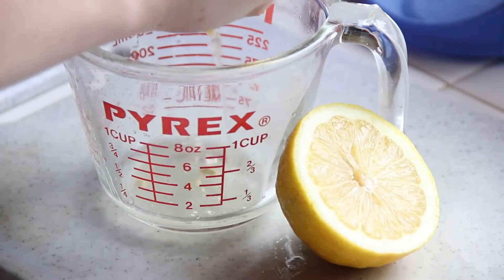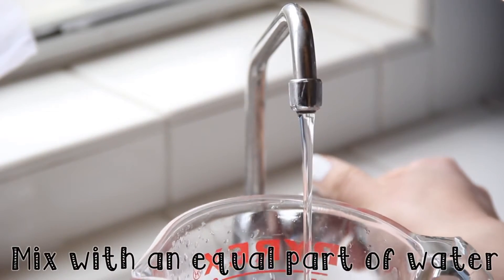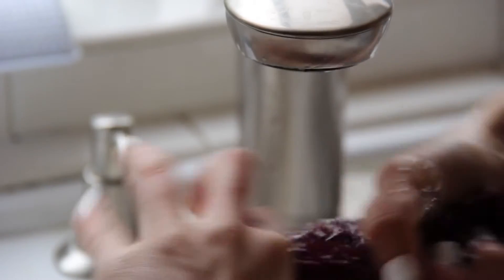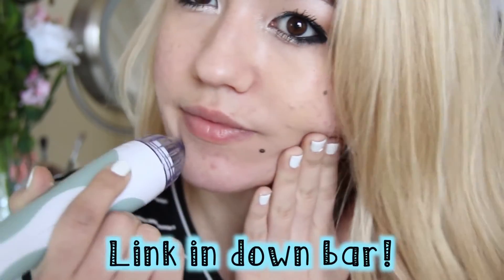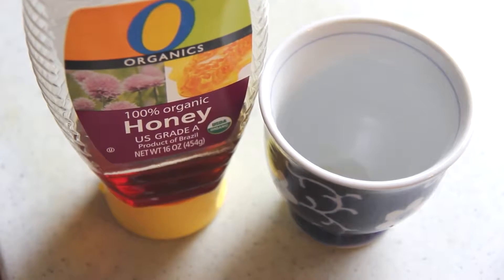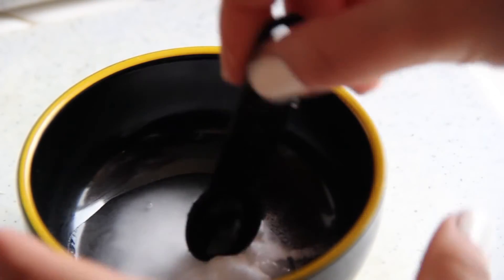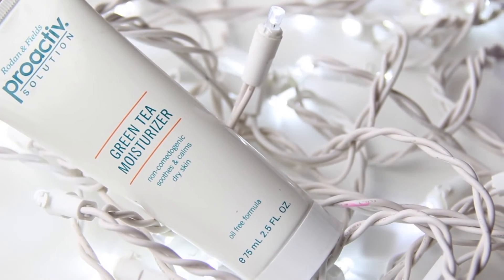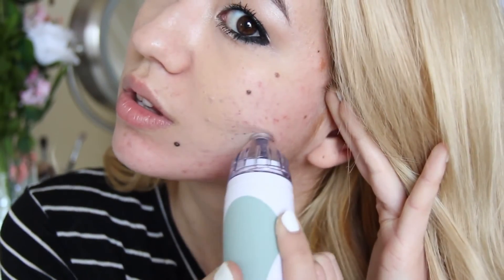DIY Acne Scar Fading Mask + Quick Acne Tips! Brightening DIY Mask || ZiziMakeup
"LIKE" this video for more skincare videos!

Ello Ello everyone!

Today, I'm going to show you guys how to create an Orange Peel mask. This DIY mask is loaded with nutrients to protect the skin from free radical damage. It's AMAZING for treating acne, acne scars, absorbing excess sebum from oily skin and nourishing the skin from inside out. As a result? Good skin days! YEY!

I have been so impressed with this mask. I haven't been using the remedy very long. Just a few weeks and I can say my skin is definitely brighter and firmer. I hope you guys enjoy this DIY video. It's been a while since we did one hehe.

I'm sorry I've been MIA for the past couple weeks. Long story short. Laptop died. Laptop contained many videos ready for upload. Videos gone along with precious memories on computer. Bubz sad. Spends a week mourning. You know what? I did not forget about you guys for one second. In fact, I've been FREAKING out about having no videos for you guys. Please forgive me! This 8 & half months pregnant lady is a bit slower these days.

Enjoy the rest of the week!

Ex Tags: fade acne scars fast,fading acne scars, fading acne scarring, remove scars, how to, tutorial, pimples, acne, scars, scarring, natural acne remedy, lemon for acne, clear acne fast tips,how to remove deep acne scars, naturally remove scars, lemon juice for pimples, use lemon for health, lemon for detox, natural skin care, best acne scar fade mask, how to lighten skin naturally, whiten skin naturally, fade dark spots
natural acne scar removal
lemon juice and acne scars
best acne scar removal
natural acne treatment
lemon juice for acne scars
lemon juice for acne
lemon acne scars
lemon juice on acne scars
lemon juice and acne
lemon juice on acne
lemon on acne
lemon for acne scars
lemon on acne scars
lemon juice acne
lemon water acne
lemon acne treatment
fade acne scars
remove acne scarring
bicarb soda
clear skin
baking soda mask
secret life of a bio nerd
easy clean skin pimples acne scars scarring scar face
home made
at home treatment
this week this month
2013 best mask for acne
▬▬▬▬▬▬▬▬▬▬▬▬▬ ๑۩۩๑▬▬▬▬▬▬▬▬▬▬▬▬▬